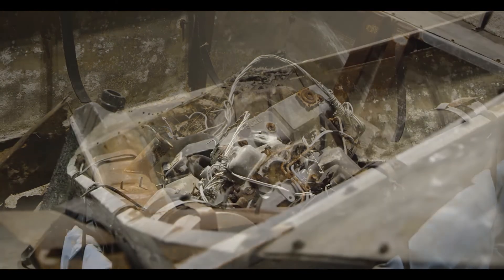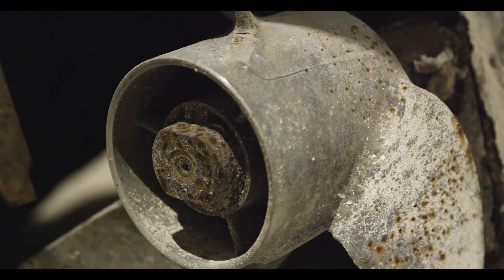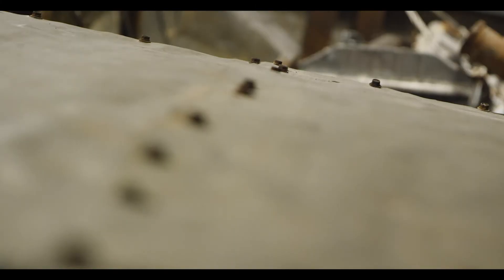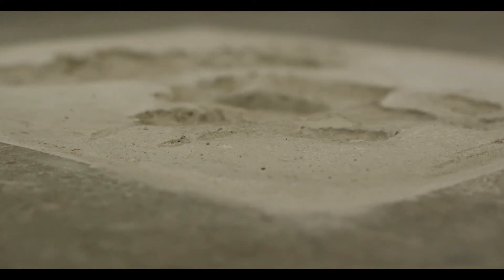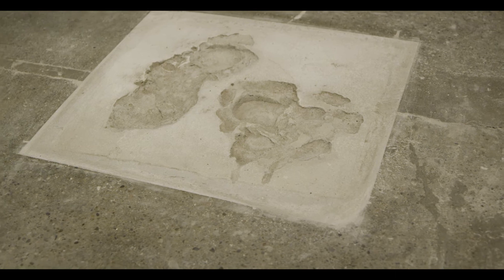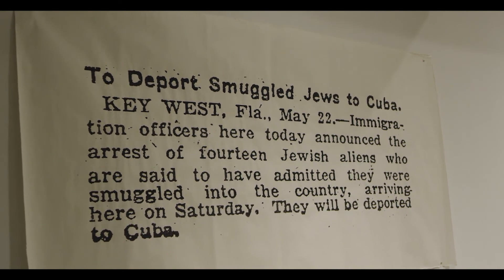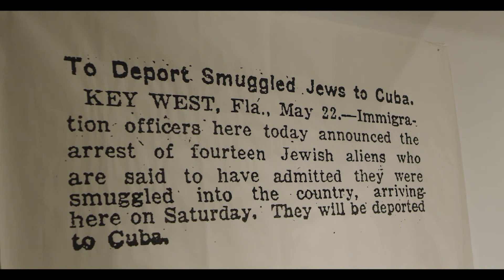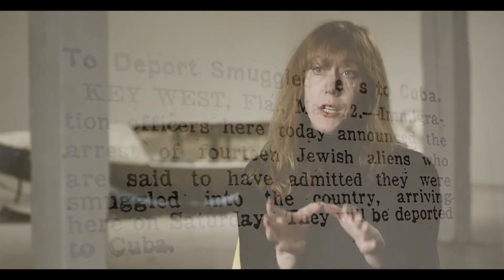Artist-in-Residence #74: Jessica Segall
100 YEARS, ALL NEW PEOPLE
Jessica Segall (Brooklyn, NY)

On View at SPACES
Jan 17 - March 19, 2020

During her winter residency, Jessica Segall developed 100 Years, All New People, an installation comprised of material collected at U.S. borders where asylum seekers have circumvented immigration control. This project is in direct dialogue with the shifting immigration policies of the current presidential administration.